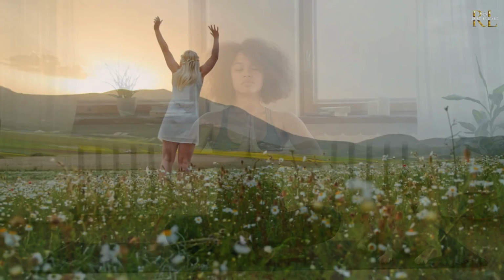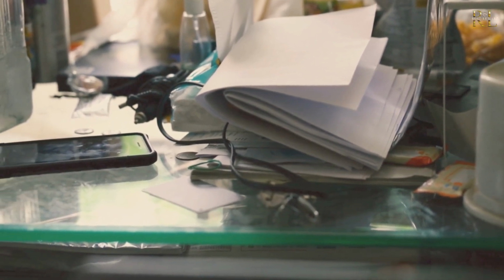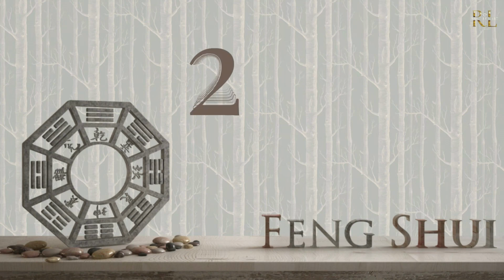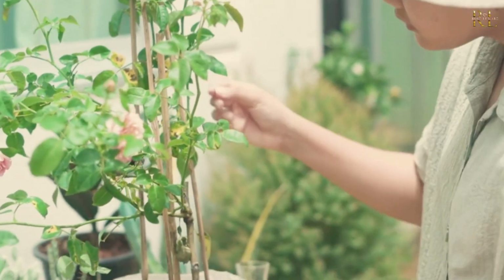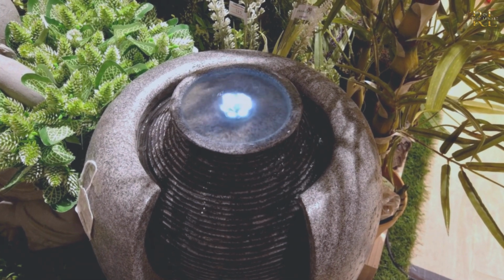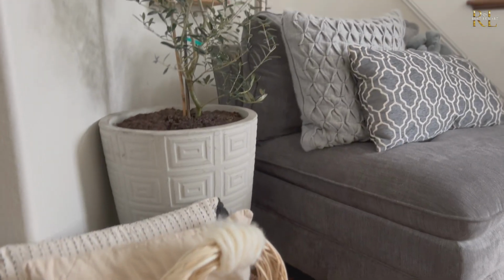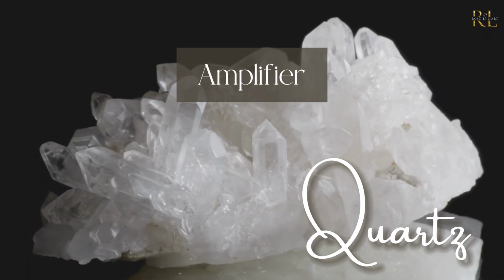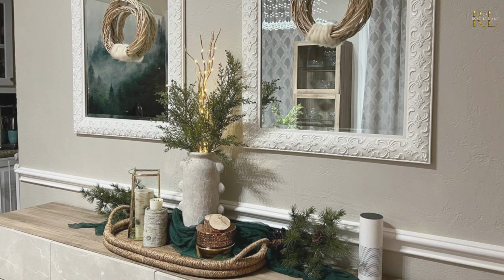FENG SHUI YOUR HOME To Unlock Prosperity • Feng Shui Tips for a Harmonious Home in the New Year!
"Unlock Prosperity: Feng Shui Tips for a Harmonious Home in the New Year! 🌟"

Description:
Step into the new year with positive energy and abundance! In this video, we delve into the ancient art of Feng Shui to bring harmony and prosperity to your home. Discover practical tips and actionable advice to create a space that attracts good fortune, positive vibes, and success in the coming year.

Hanging Planter
Smart Plugs
Tea Pot

🏡 Balancing Energy: Learn the fundamental principles of Feng Shui and how to balance the energy flow (Chi) in your home. From decluttering to arranging furniture, we've got you covered with easy-to-implement strategies.

💫 Symbols of Prosperity: Explore powerful Feng Shui symbols and enhancements that invite prosperity into your life. From lucky colors to auspicious symbols, we'll guide you in incorporating these elements seamlessly into your home decor.

🌿 Plants and Natural Elements: Harness the power of nature with Feng Shui-friendly plants and natural elements. Learn which plants bring wealth and vitality, and how to position them for optimal energy flow.

🎨 Color Psychology: Dive into the world of color and its impact on Feng Shui. Find out which colors are associated with prosperity and how to incorporate them into your home's color scheme for a harmonious and abundant atmosphere.

Join us on this journey to align your home with positive energy and set the stage for a prosperous new year. Share your Feng Shui success stories in the comments below! 🌈✨